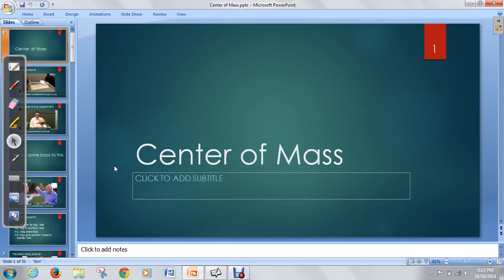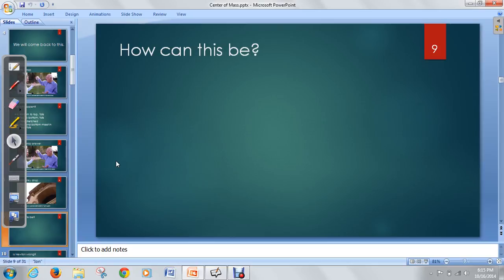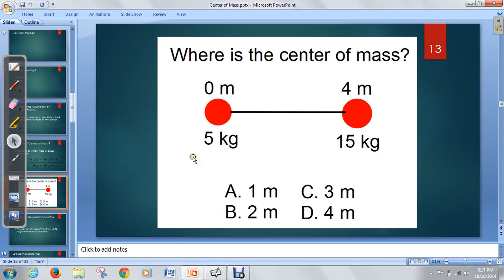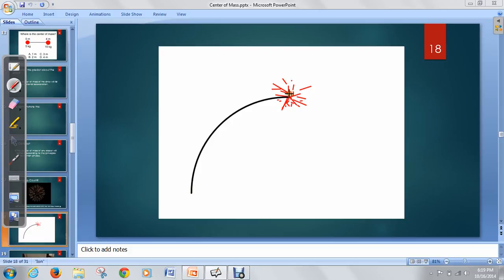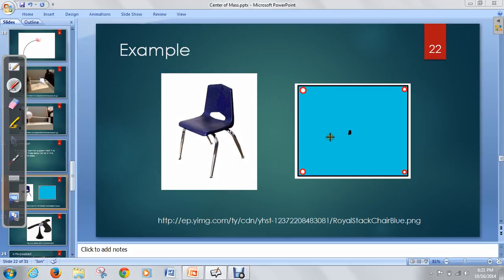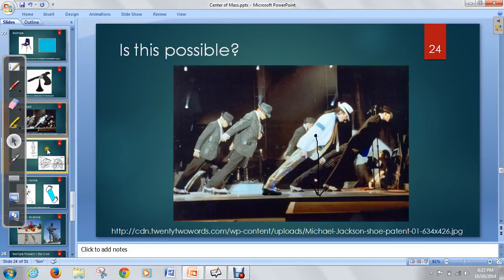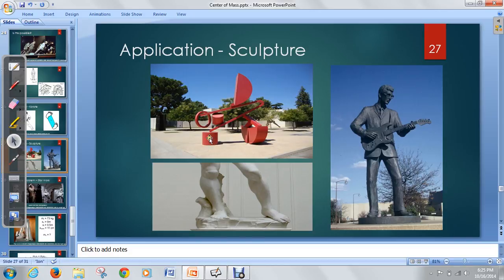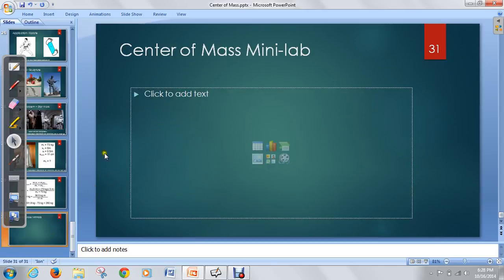Center of Mass